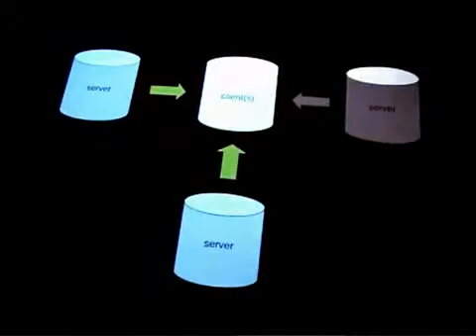MySQL Replication at FastMail Q&A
The Q&A after the talk given at Melbourne Perl Mongers by Alfie John on FastMail's customised MySQL replication system.